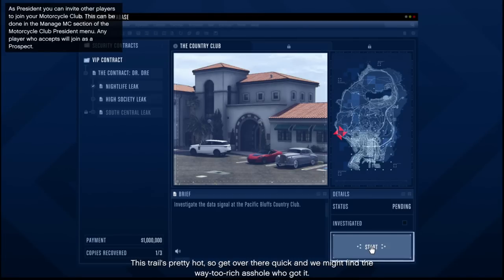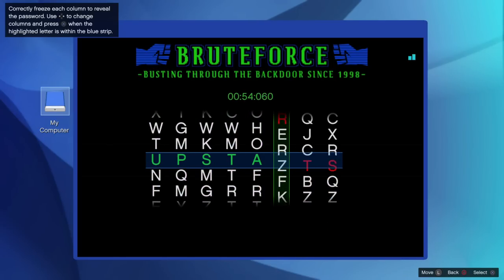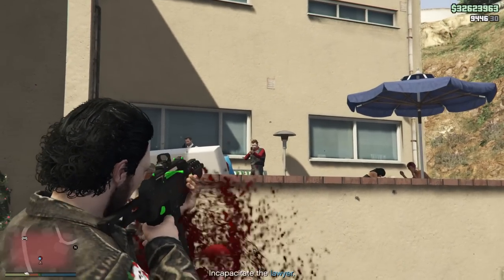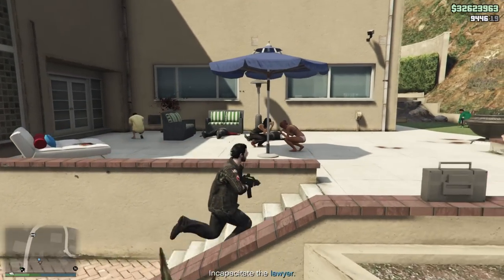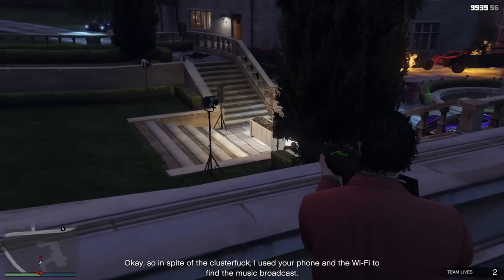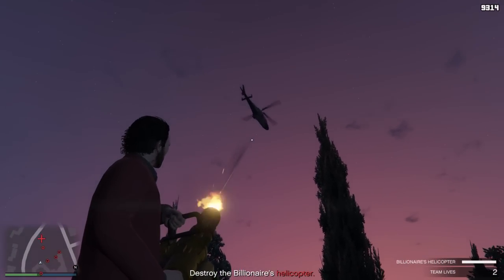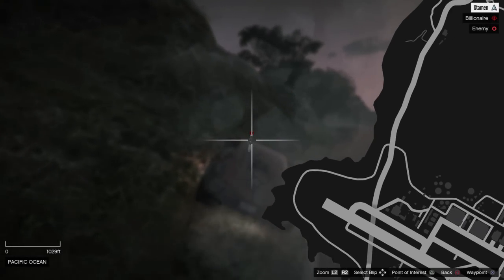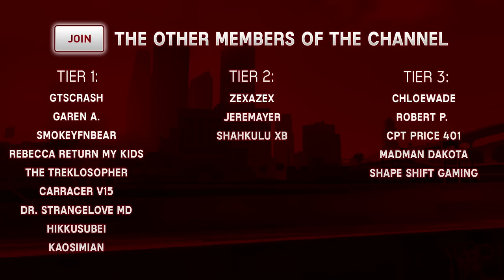High Society Leak Contract SOLO Guide | GTA 5 Online The Contract DLC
Solo guide for High Society Leak Contract in GTA Online's The Contract DLC. Showing you how to complete the contract/missions without too much hassle.

Follow me on:

Additional Links: